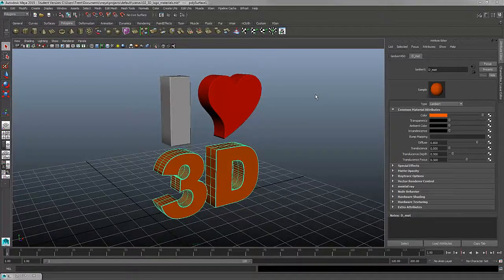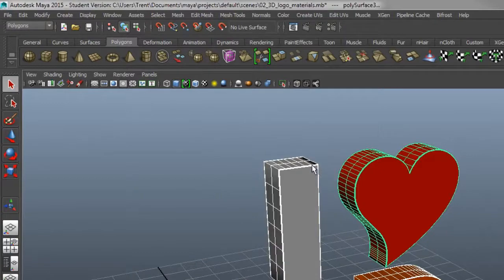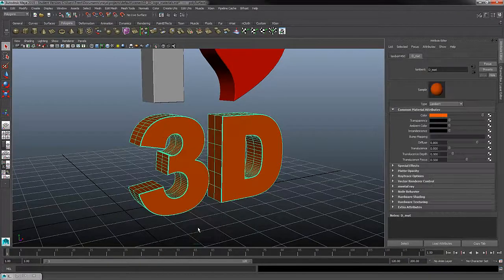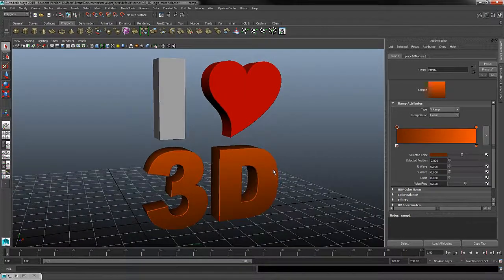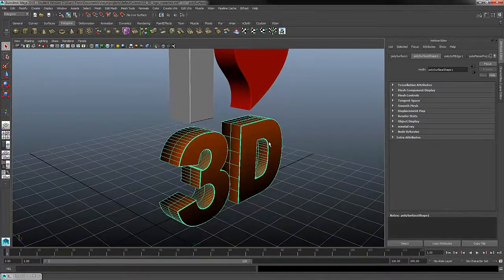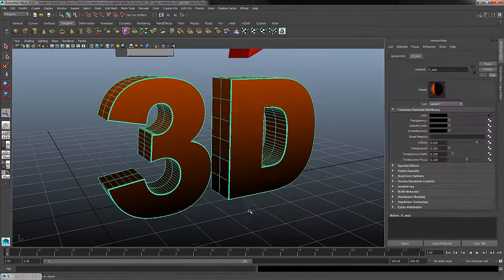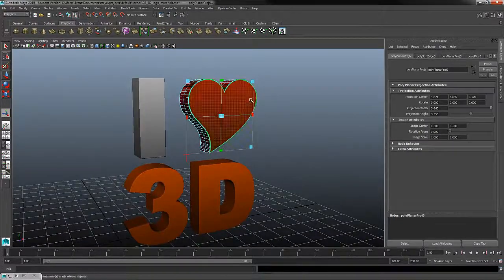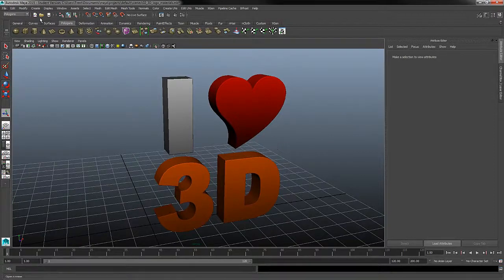Lecture 8: Normals, Ramp & Create UV's Planar| 3D Logo Design using Autodesk Maya